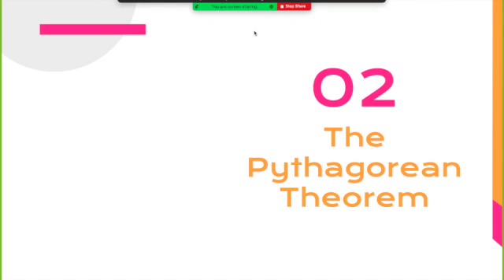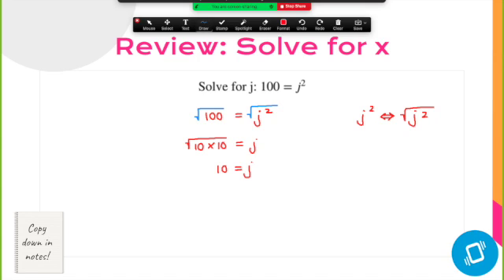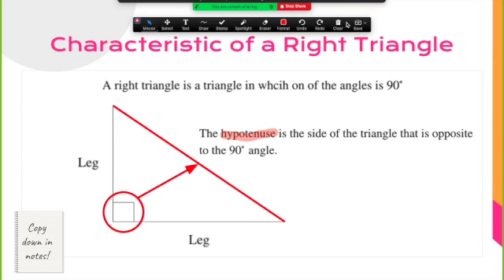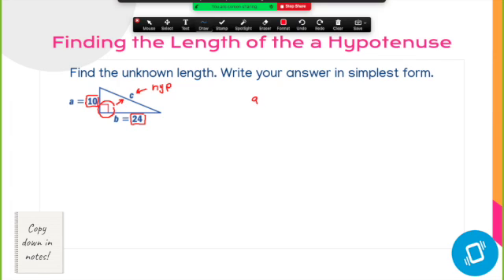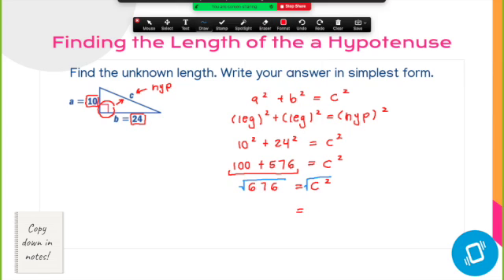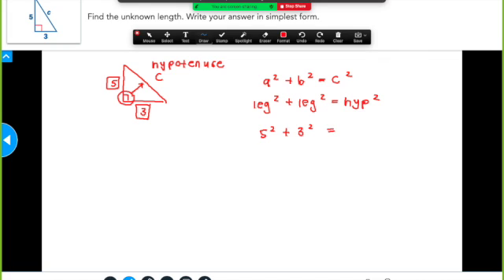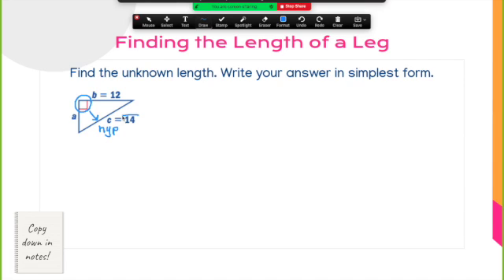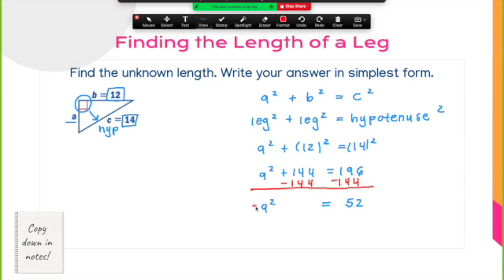9.3 The Pythagorean Theorem